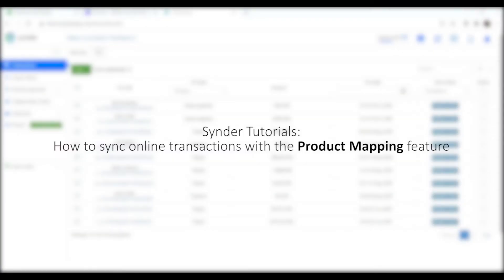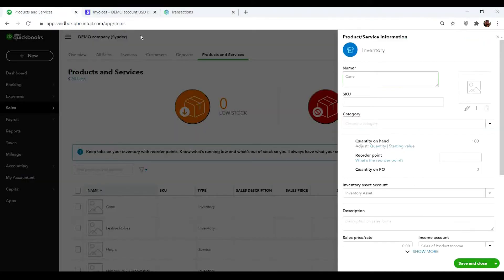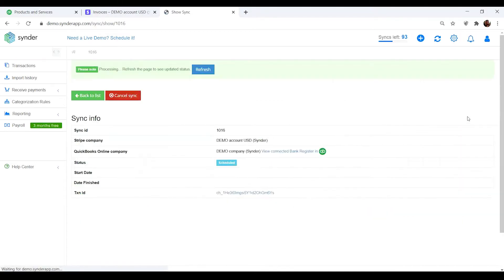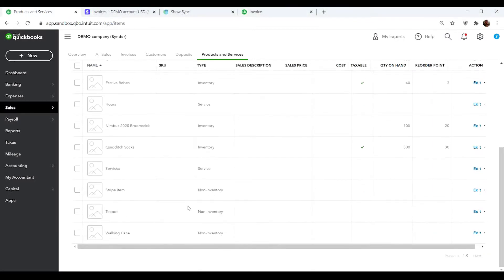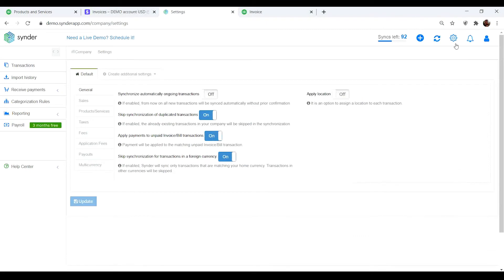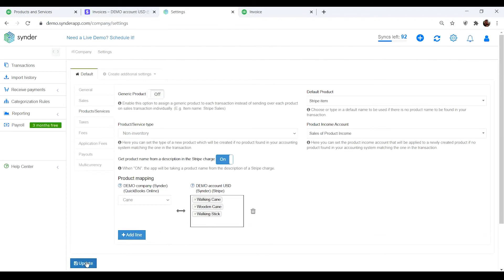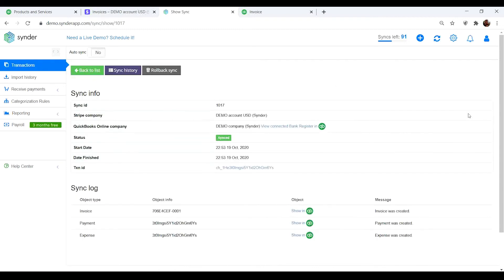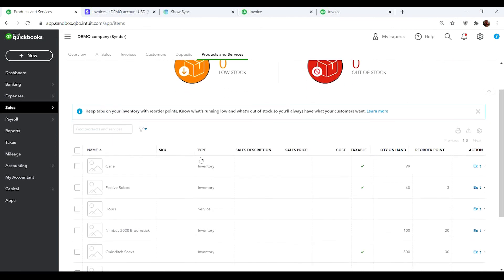Product Mapping Feature for Perfect Data Synchronization | Synder Tutorials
What if the product names you have in your payment platform and the product names you have in your accounting company don’t match? It can be a huge problem, especially with inventory items and Profit & Loss reporting.

☑ Learn how to use the Synder Product Mapping feature to map your Products so that no duplicate Products occur in your accounting system. Thus, all your recorded transactions are perfectly categorized to the income accounts linked to the products in your QuickBooks.